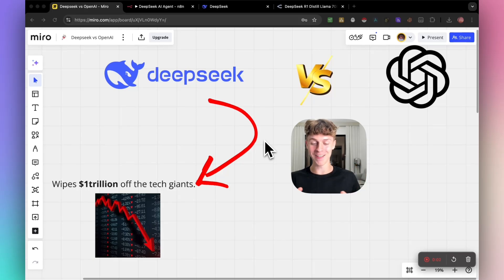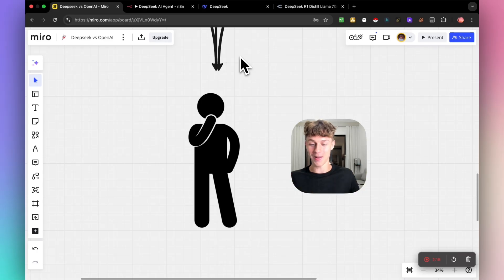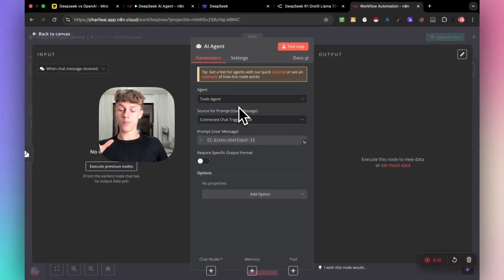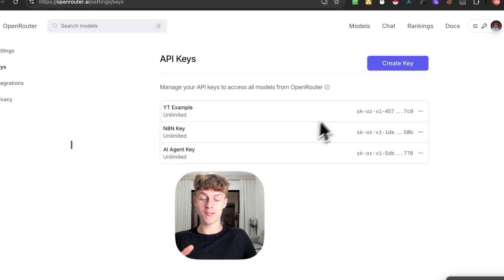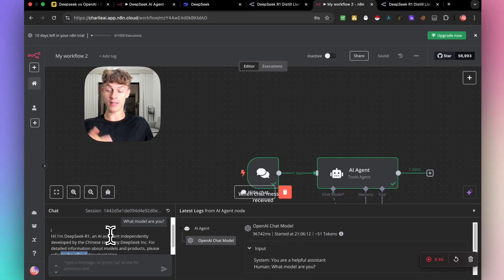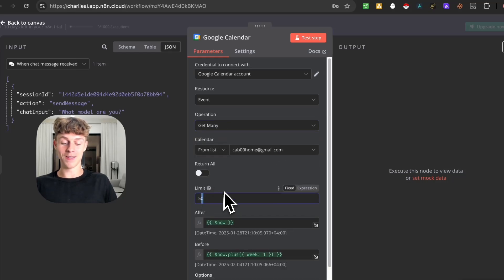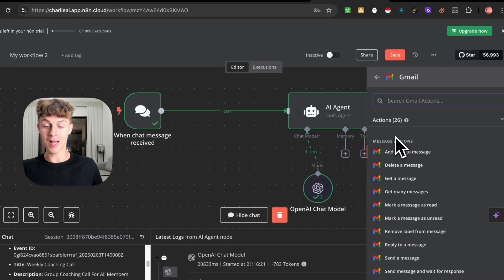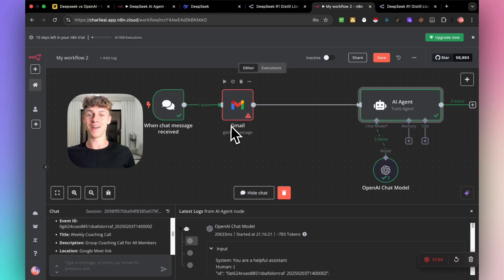INSANE DeepSeek AI Agent Can Automate ANYTHING For FREE!! (Step by Step Tutorial)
👇 FULL DESCRIPTION BELOW 👇
‎ Today I breakdown a beginner friendly step by step guide to creating your first AI agent using DeepSeek and N8N which is completely no code!

🔥Sign Your First or Next Client In The Best Community (Free Softwares Included)

Timestamps:
0:00 - Introduction to DeepSeek
0:34 - Why Is It Taking Over OpenAI?
2:25 - Creating Your First AI Agent Through N8N & DeepSeek
7:09 - Testing To See The Language Model
7:57 - How To Automate Any Task
12:52 - Outro